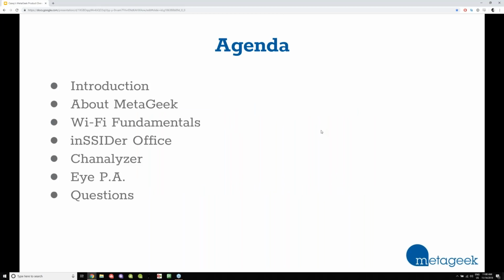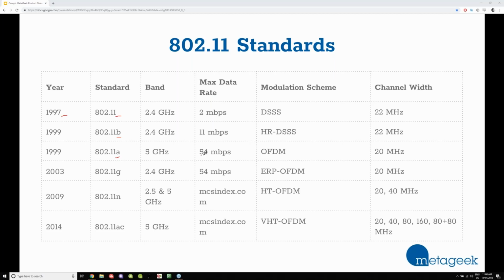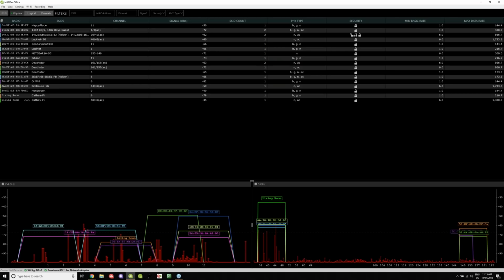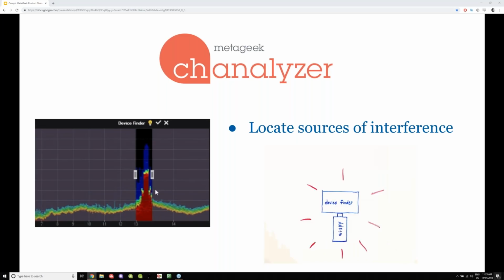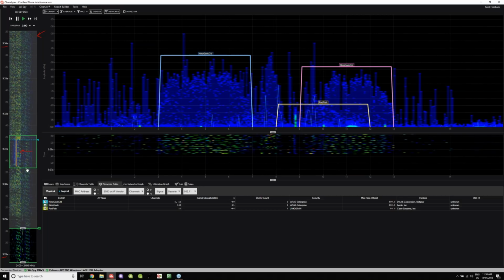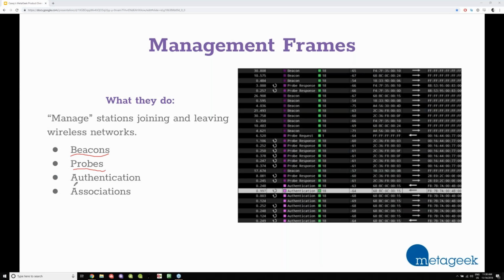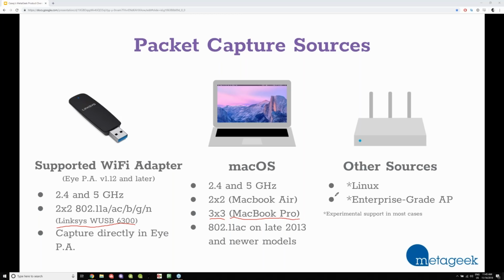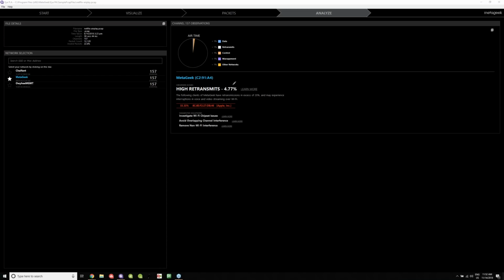2018 11 14 Microcom Technologies Webinar Featuring MetaGeek